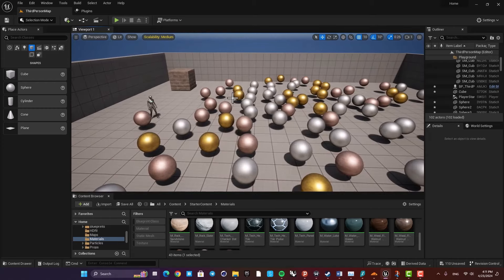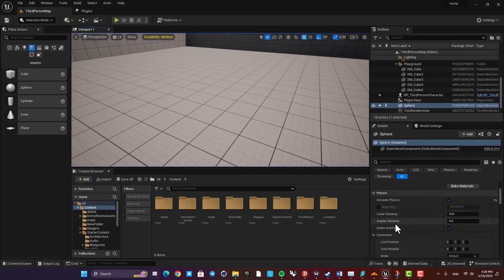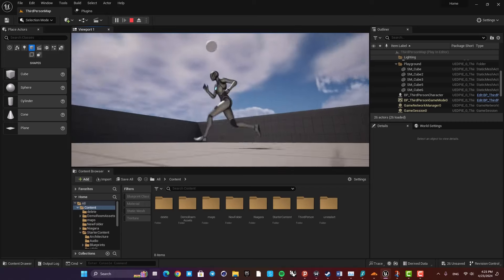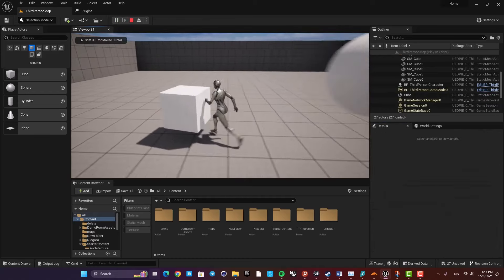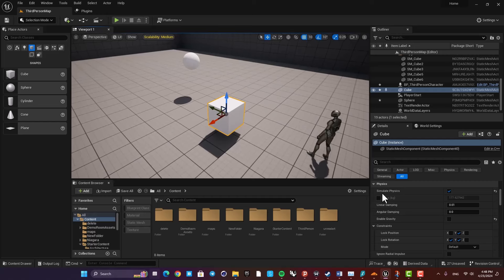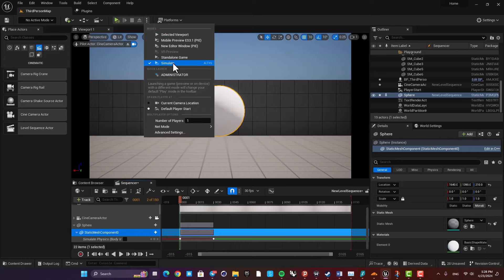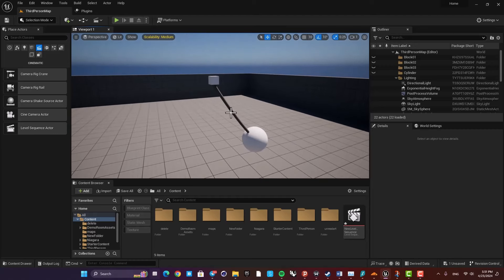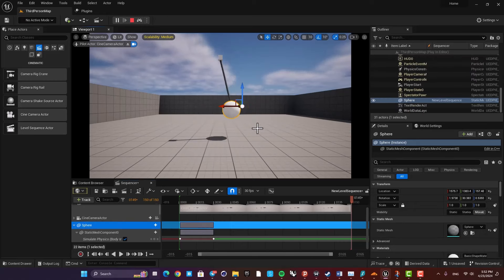How to Simulate Physics in The Sequencer In Unreal Engine 5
In this video I will explain how to Simulate physics in Unreal Engine 5 and How to add it to the level sequencer .

🎮 If you wanna learn How to learn unreal engine 5 as a beginner you are in the right place.